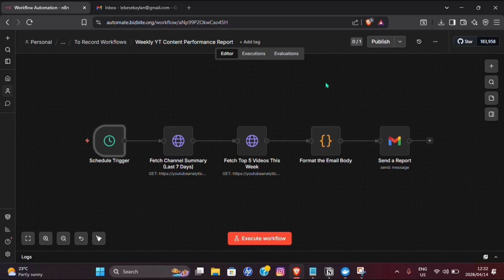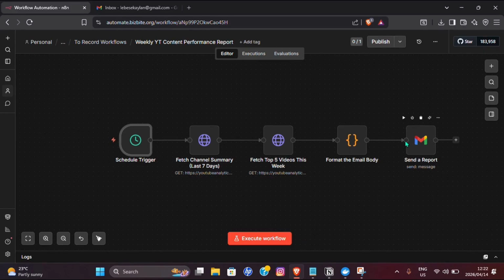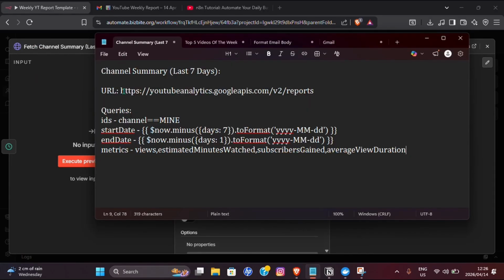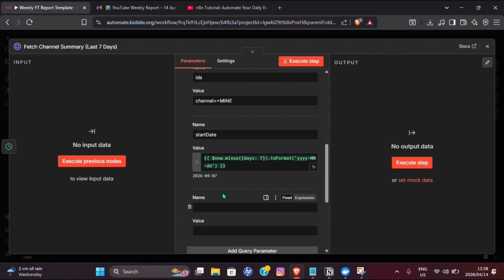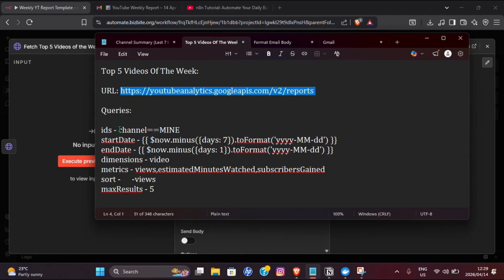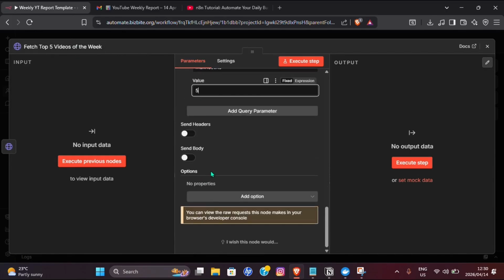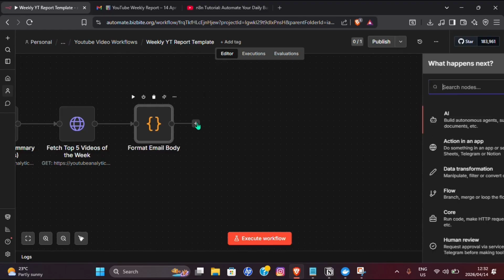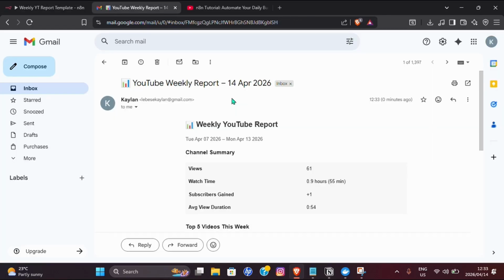How I Automate My YouTube Analytics Report With n8n (Free Weekly Email Every Monday)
Stop manually checking YouTube Studio every week. This n8n workflow pulls my views, watch time, and top videos automatically and emails me a full report every Monday morning — completely free.

In case you want the workflow in this video, you can go ahead and grab it down below:

As always keep up the great work